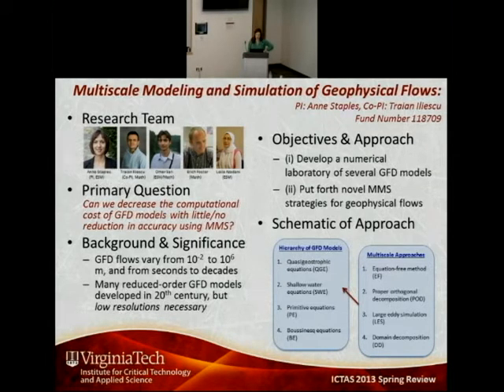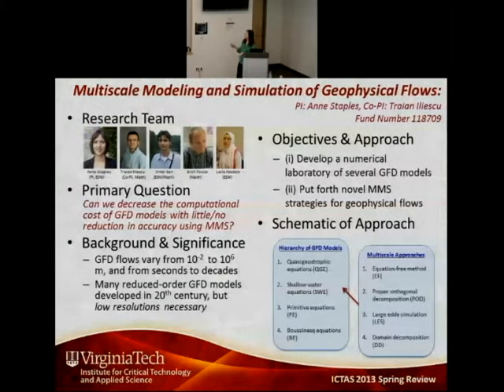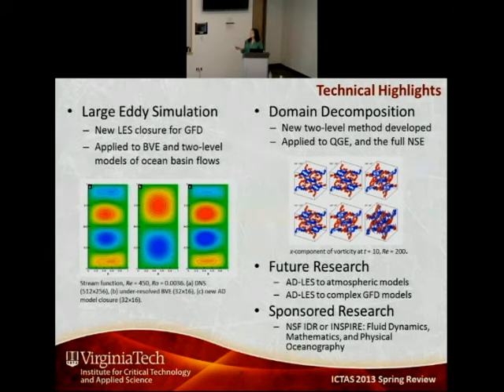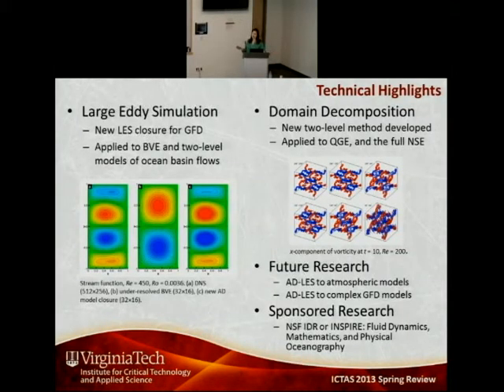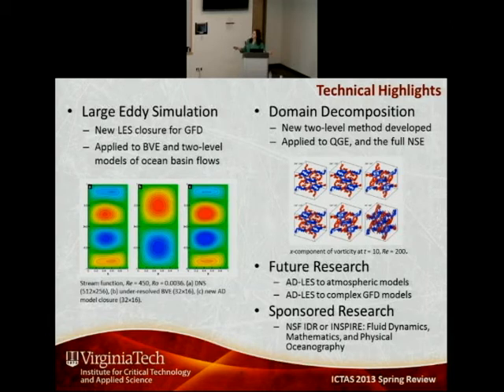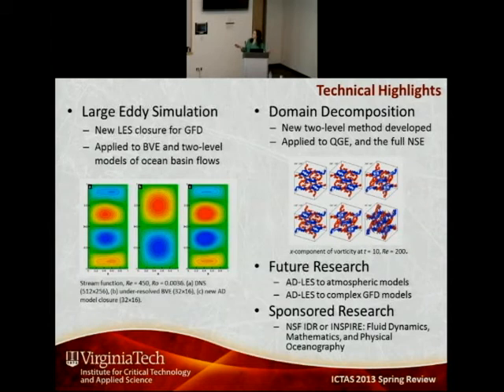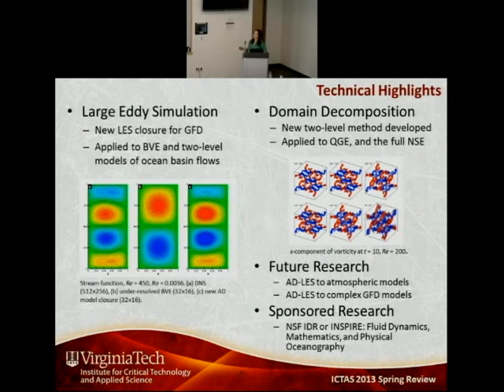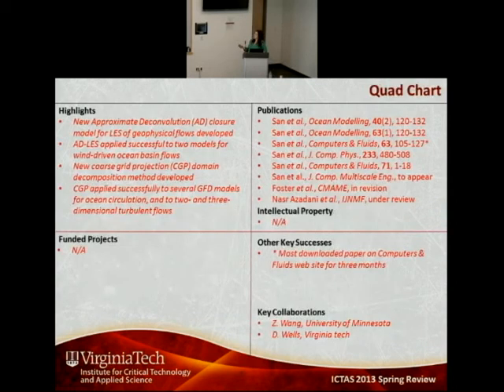Multiscale Modeling and Simulation of Geophysical Flows